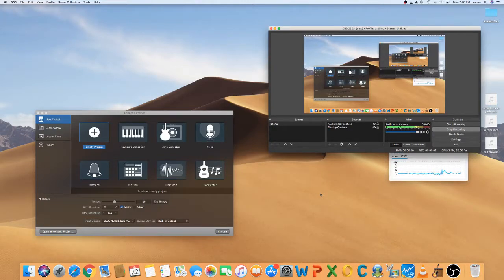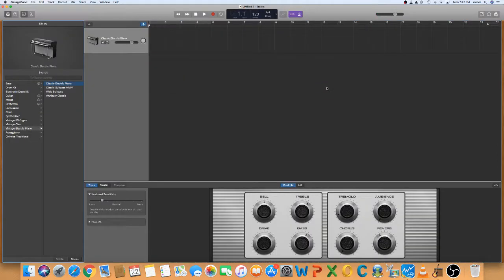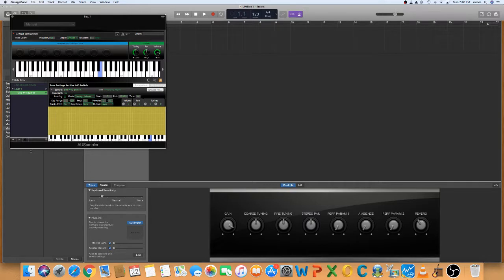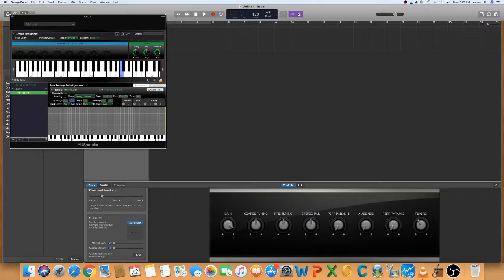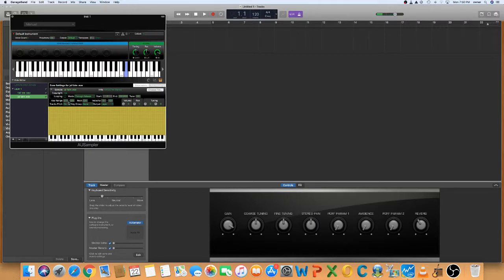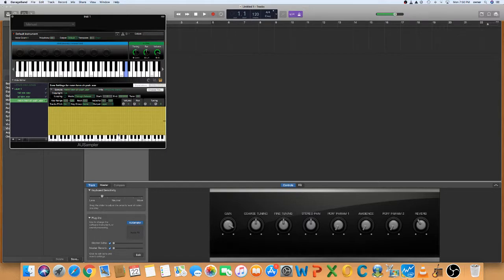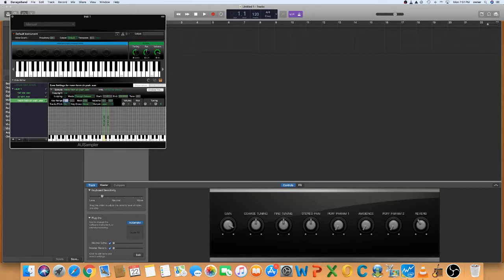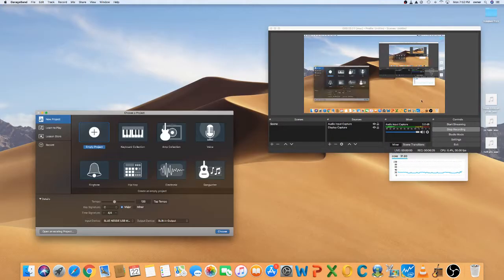Mapping Samples to Midi Keyboard on GarageBand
A quick video tutorial on how to map audio samples to individual keys on a Midi keyboard.